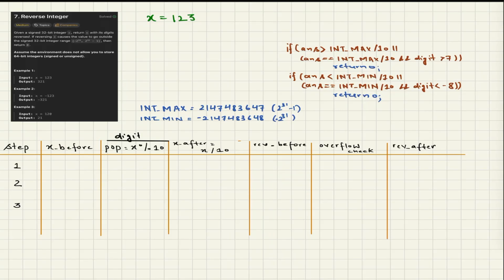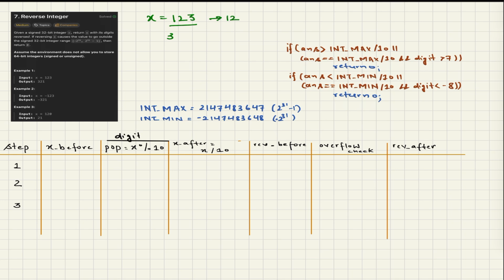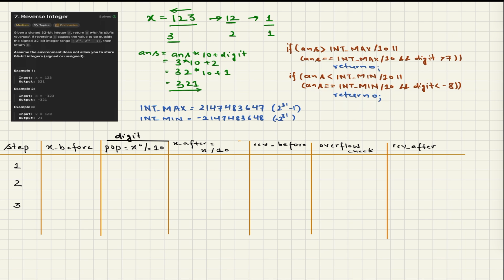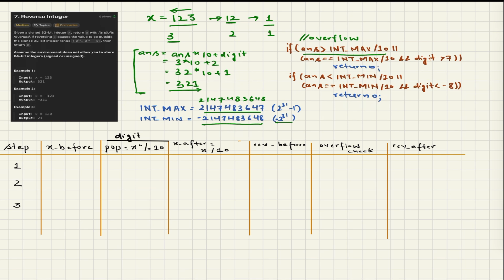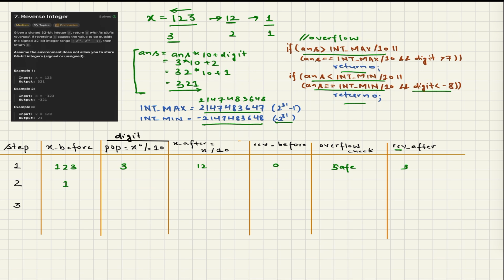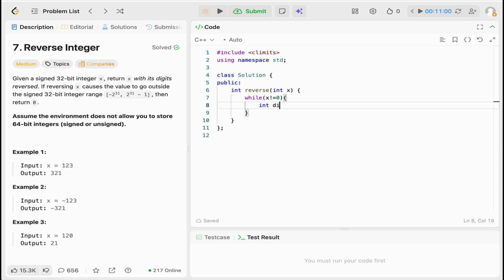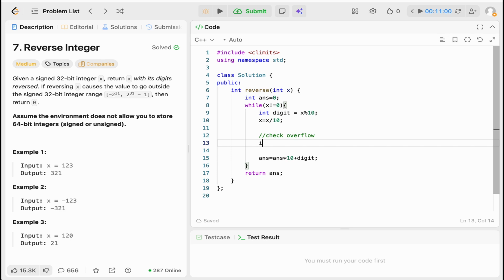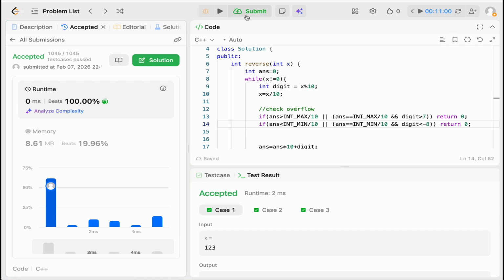LeetCode7 : Reverse Integer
This problem forced me to think about overflow before reversing, not after.